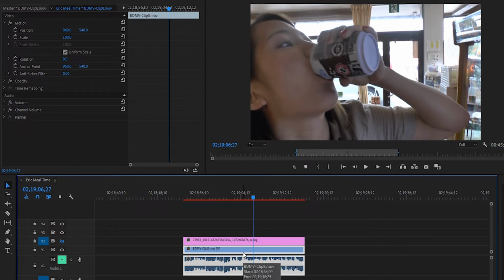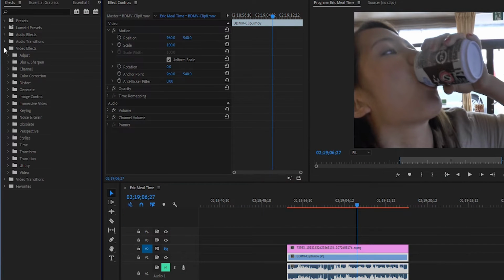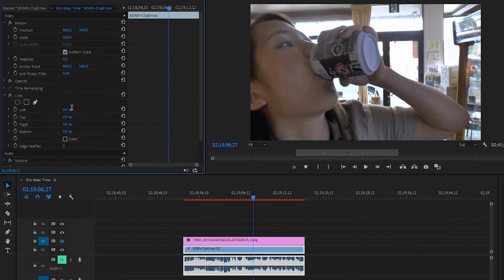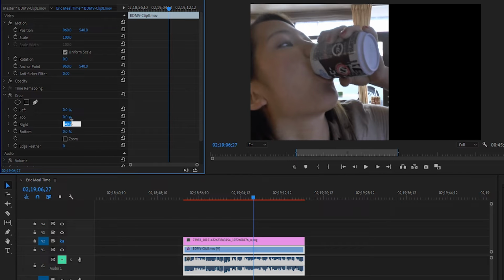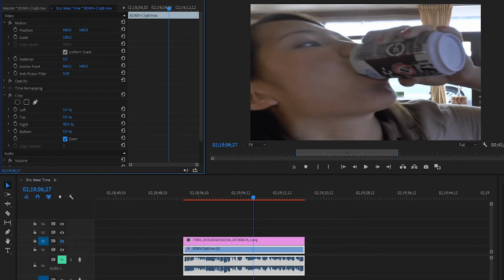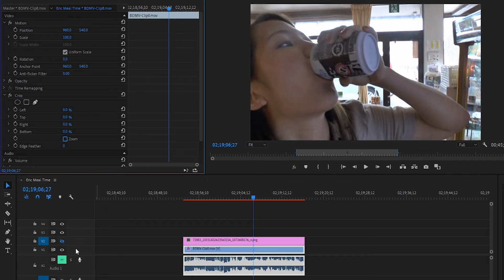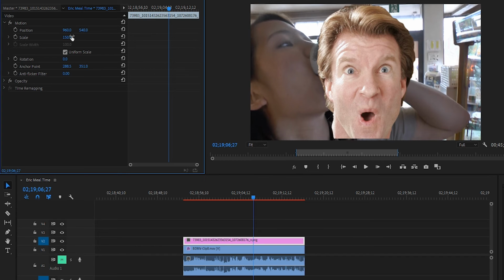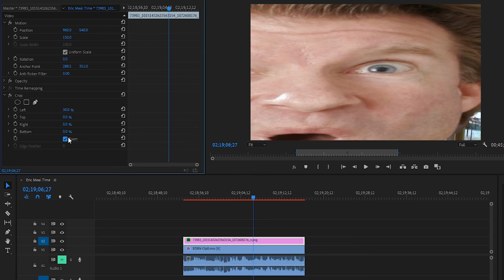Crop Videos and Images | Adobe Premiere Pro Tutorial | Edit With Andy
In today's tutorial, I teach you how to crop videos and images in Adobe Premiere Pro!

Tanner

Shavon

Connor Maze

Eric Timmer

Dion's Travels

Ericsurf6

ALBO

**TIMESTAMPS**

00:00 - Intro